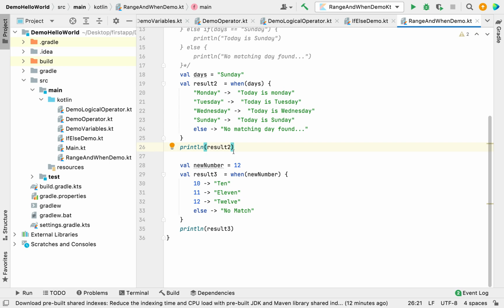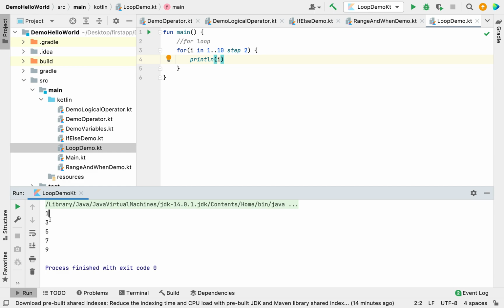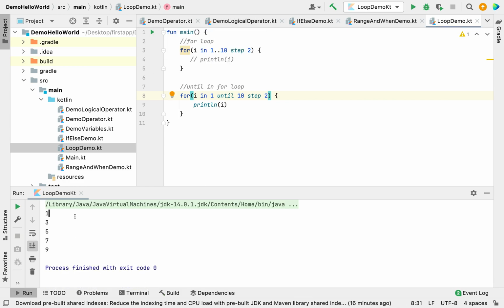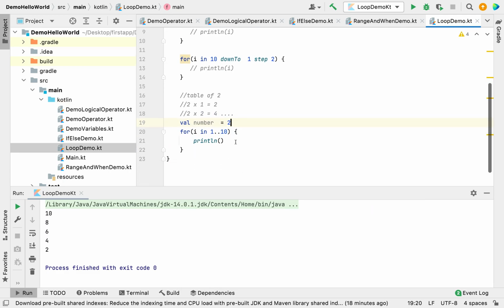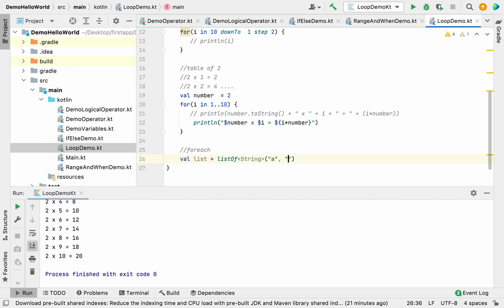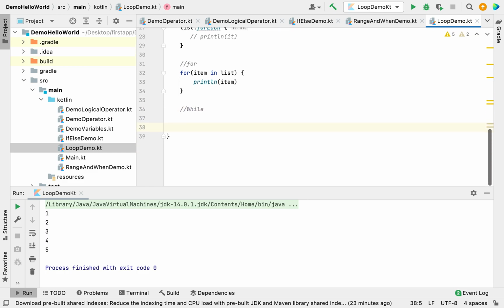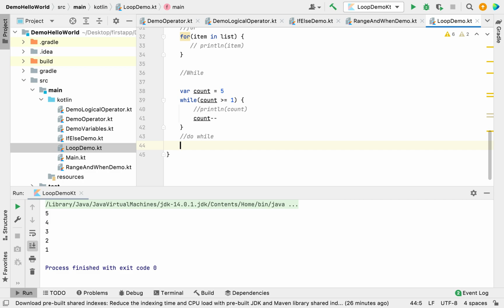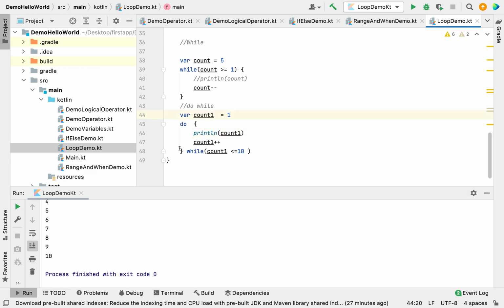8#Kotlin For, Foreach, While, Do-While Looping Statement in Kotlin Tutorial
In this video you can learn how to use for, foreach, while and do-while loop in kotlin.